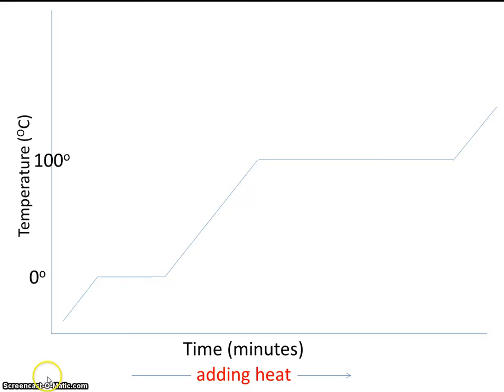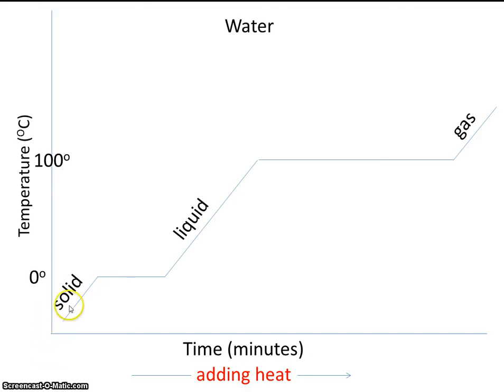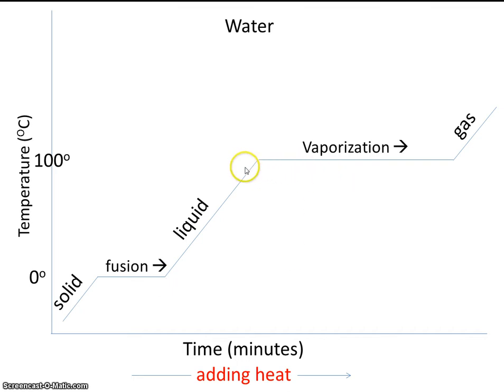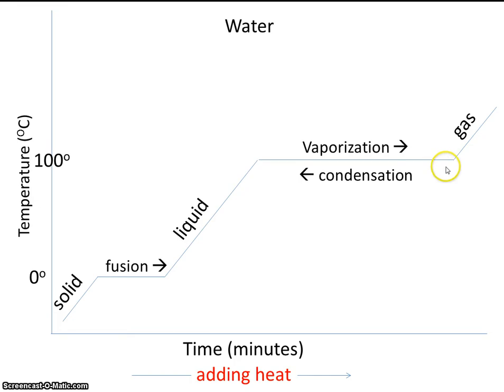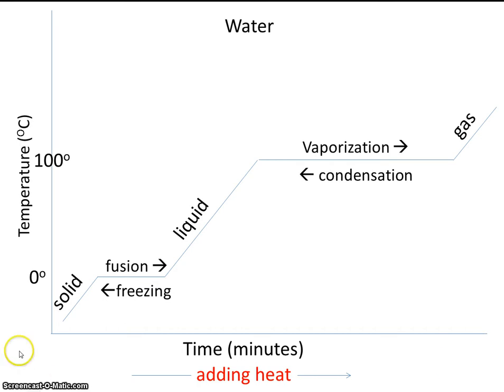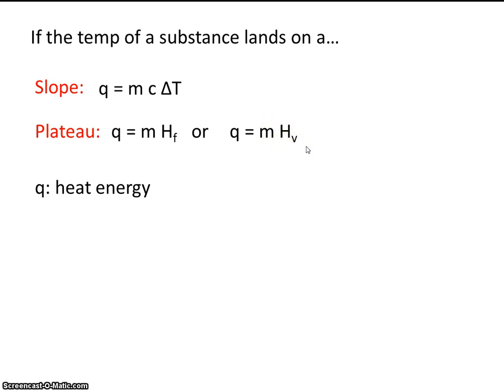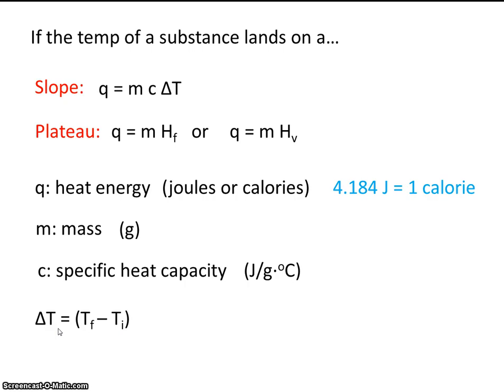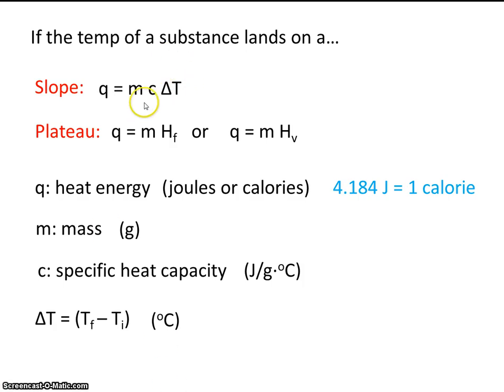# 2 Heating and Cooling Curve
This video is an introduction to heating and cooling curves